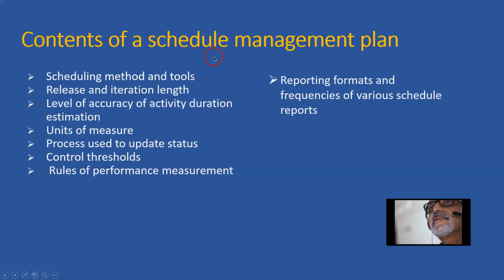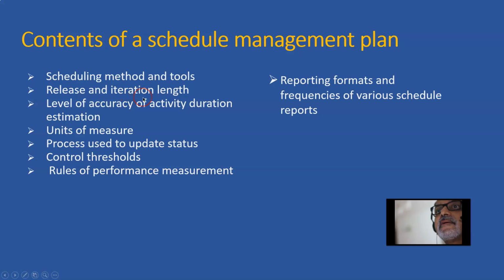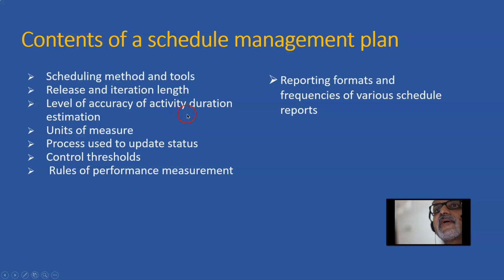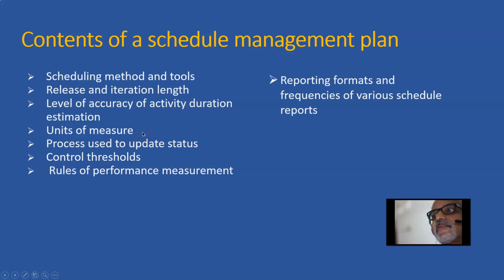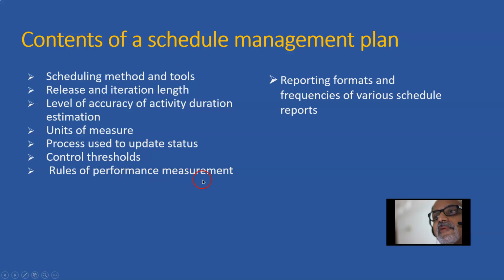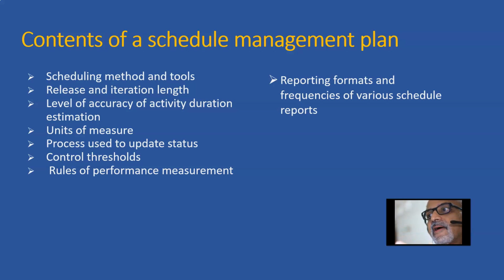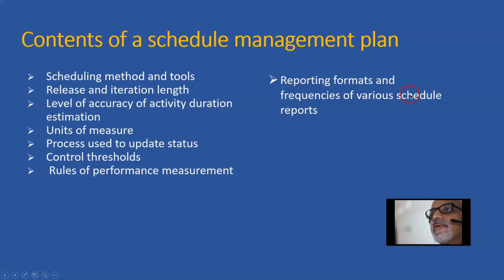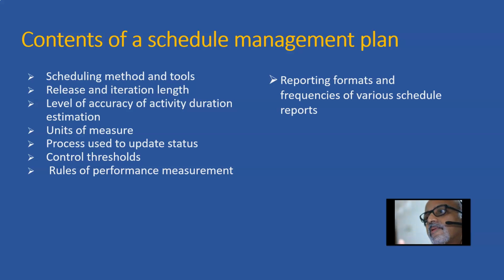PMRIcampus - Project Scenario 7 - Schedule management plan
This scenario discusses about the impact on schedule management plan on effective monitoring and control of the project using proper schedules. Along with the scenario, we are also discussing about the contents of the schedule management plan.